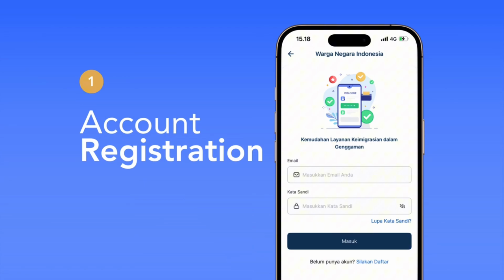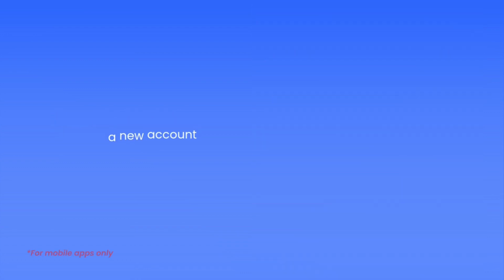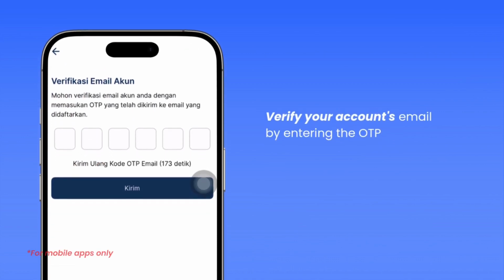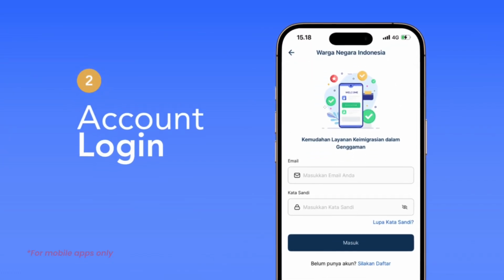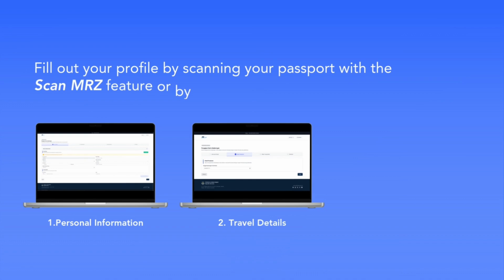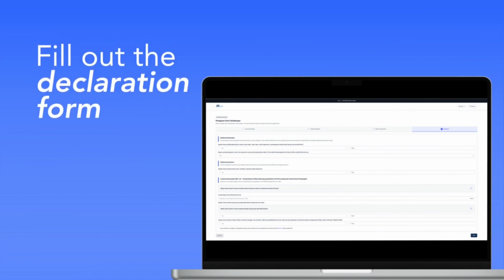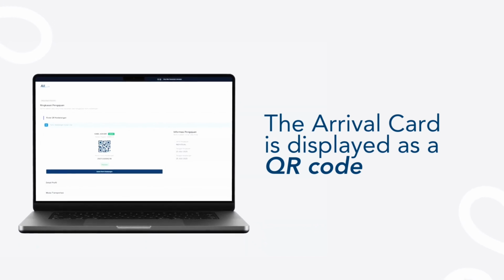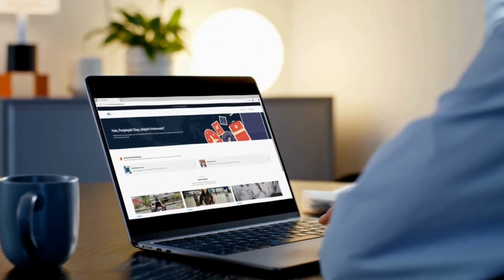Tutorial Pemakaian Aplikasi ALL INDONESAI